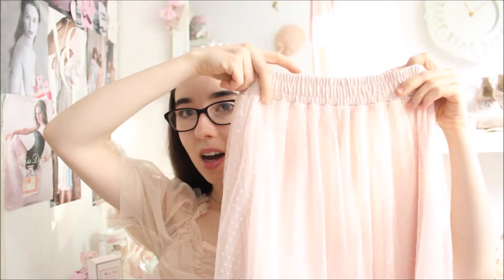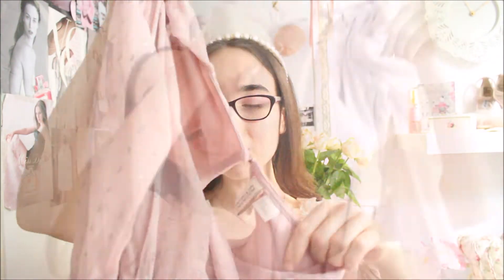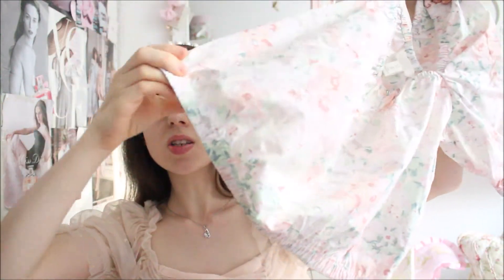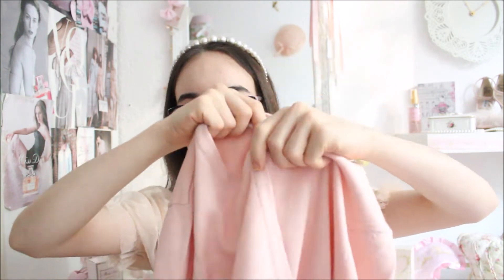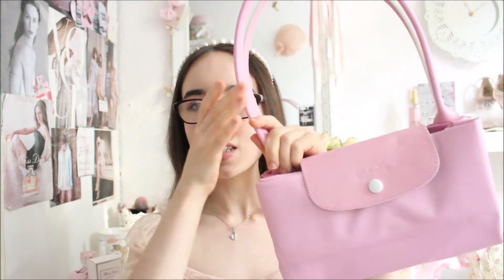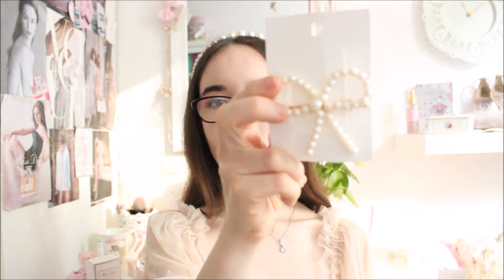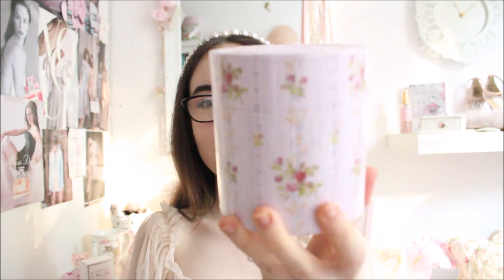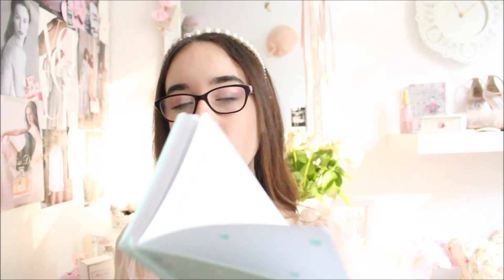Girly summer haul🌸🕊 | H&M, Gucci, Longchamp...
If you have any video ideas please leave them in the comments ♡

We Heart It: balletandpeonies